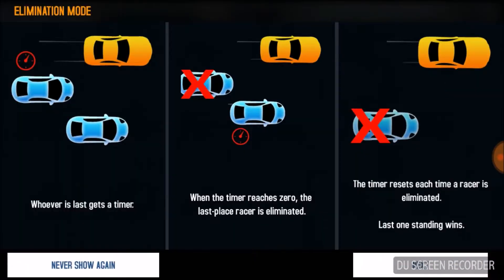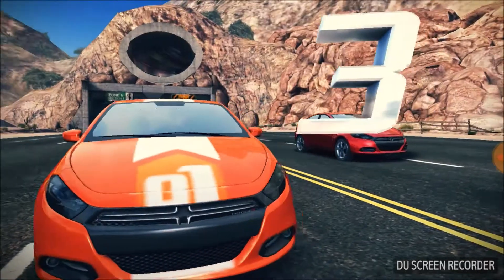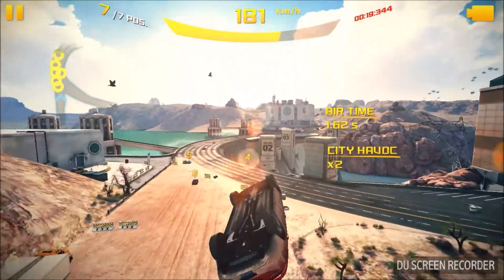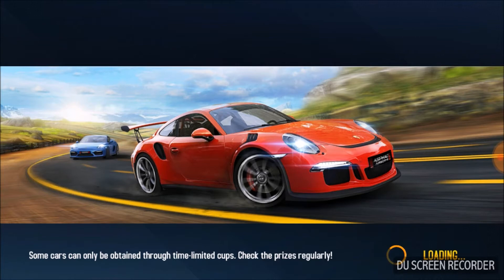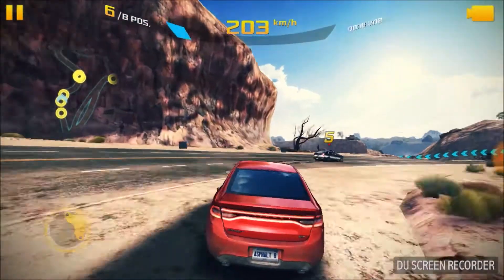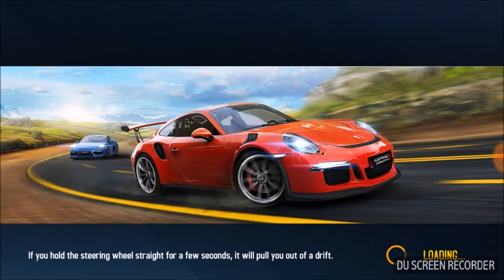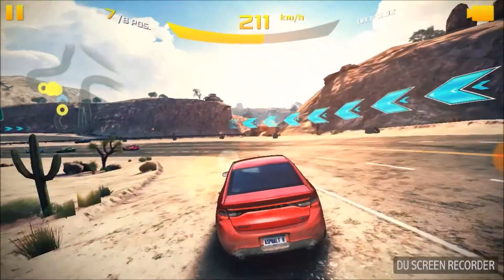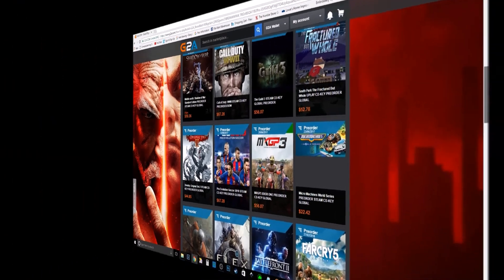asphalt 8 airborne game play! ✓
I play asphalt 8 airborne for the first time!

check out G2A get games for cheap!

                            V

                                RAZER Website!